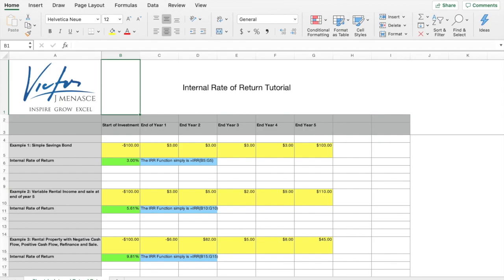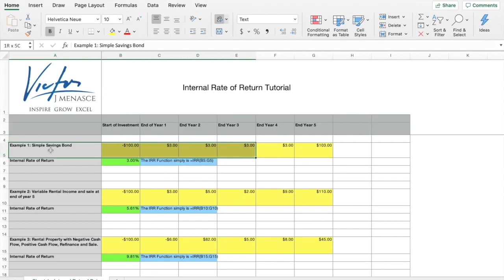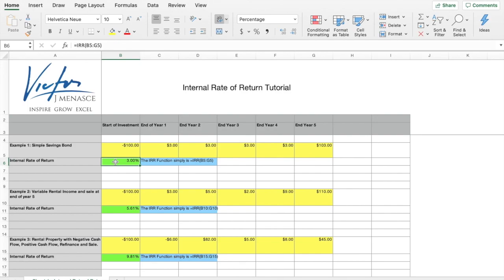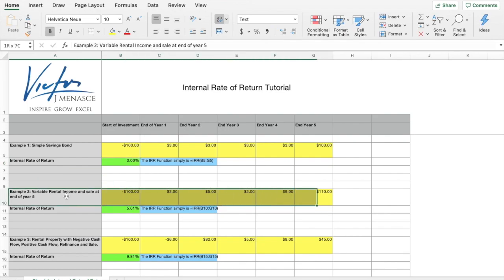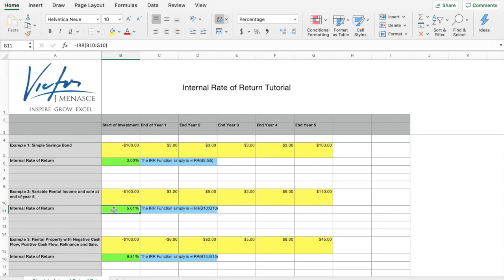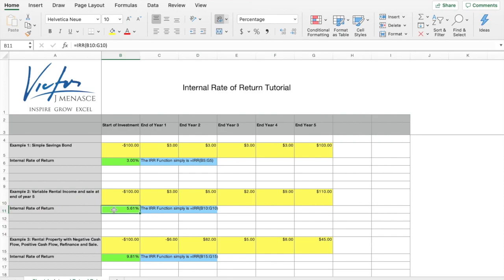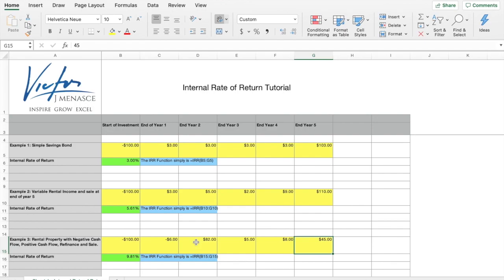Real Estate Espresso IRR Tutorial